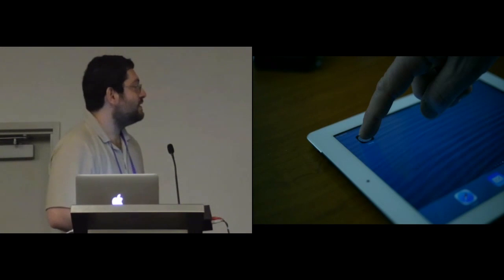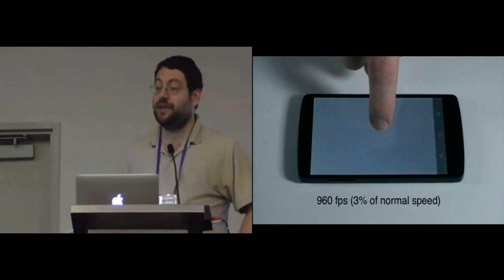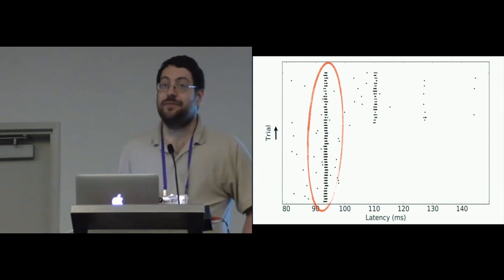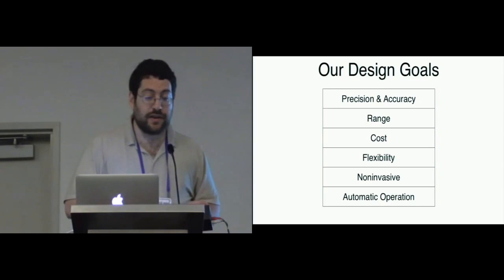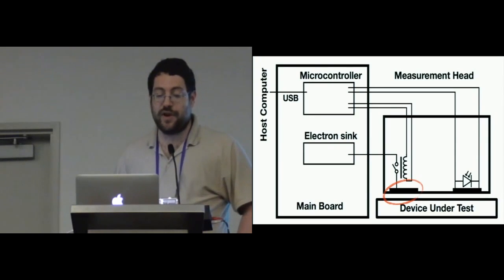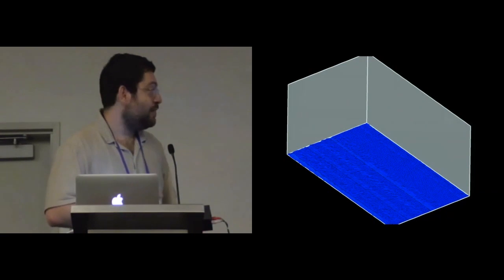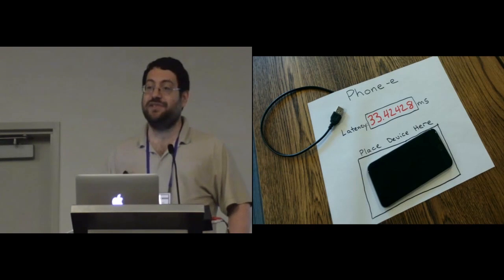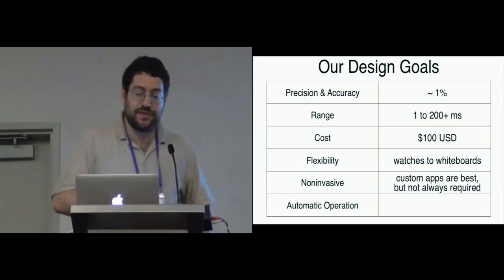Hammer Time! A Low-Cost, High Precision, High Accuracy Tool to Measure the Latency of ...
Hammer Time! A Low-Cost, High Precision, High Accuracy Tool to Measure the Latency of Touchscreen Devices
Jonathan Deber, Bruno Araujo, Ricardo Jota, Clifton Forlines, Darren Leigh, Steven Sanders, Daniel Wigdor

Session: Touch Interaction

Abstract
"We report on the Latency Hammer, a low-cost yet highaccuracy and high-precision automated tool that measures the interface latency of touchscreen devices. The Hammer directly measures latency by triggering a capacitive touch event on a device using an electrically actuated touch simulator, and a photo sensor to monitor the screen for a visual response. This allows us to measure the full end-toend latency of a touchscreen system exactly as it would be experienced by a user. The Hammer does not require human interaction to perform a measurement, enabling the acquisition of large datasets. We present the operating principles of the Hammer, and discuss its design and construction; full design documents are available online. We also present a series of tools and equipment that were built to assess and validate the performance of the Hammer, and demonstrate that it provides reliable latency measurements."